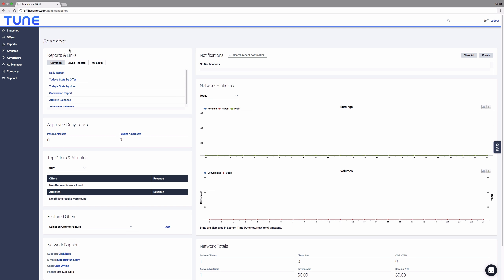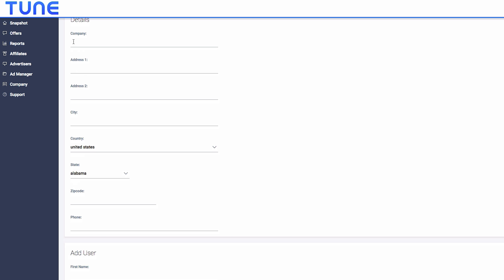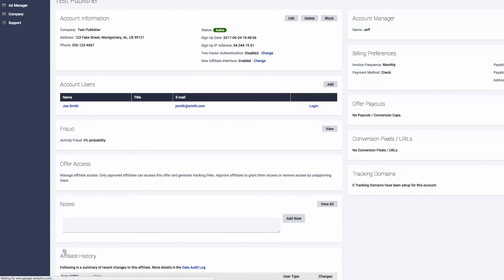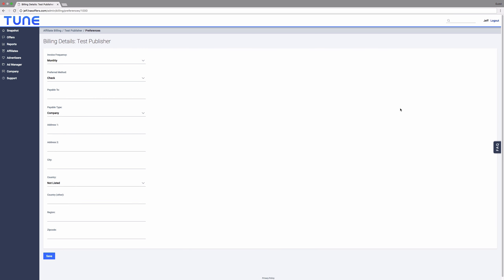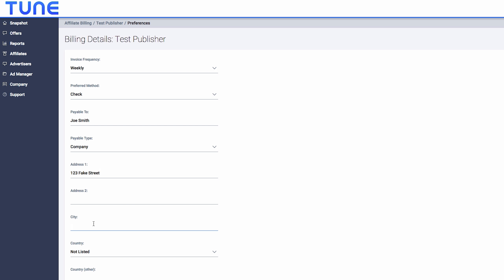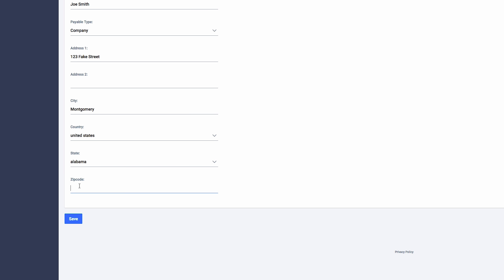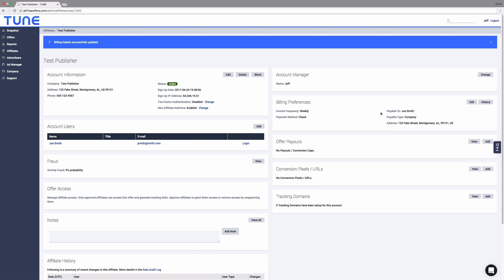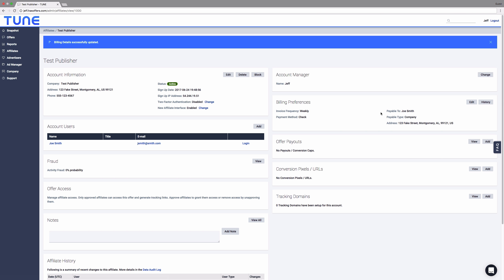TUNE Partner Marketing Platform: Create a Partner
Welcome to TUNE! Create a partner in TUNE to allow partners to access the offers you're running on your network. Partners can sign up themselves if you allow them, or you can add them manually.